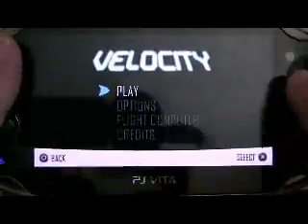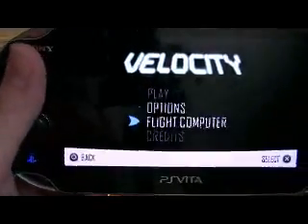Velocity PSP Mini Review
This is a review of Velocity. Currently available to download on the PSP, PSV and PS3's PSN for use on all 3 machines.